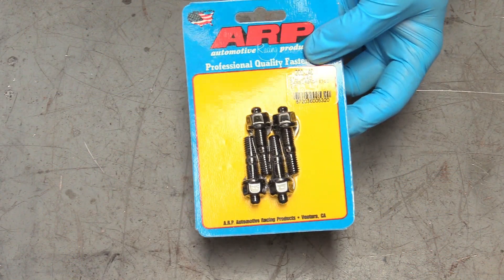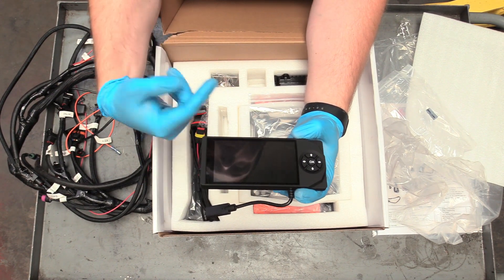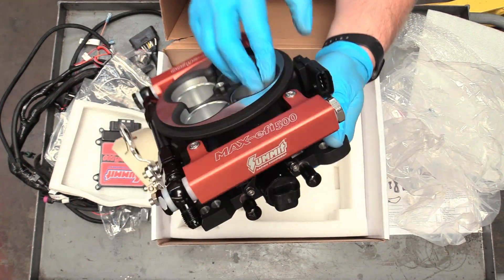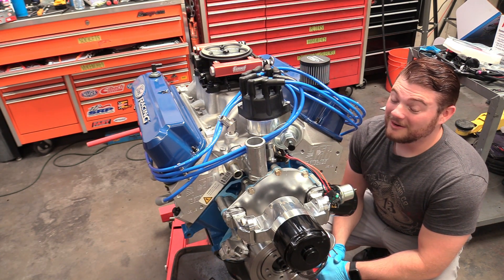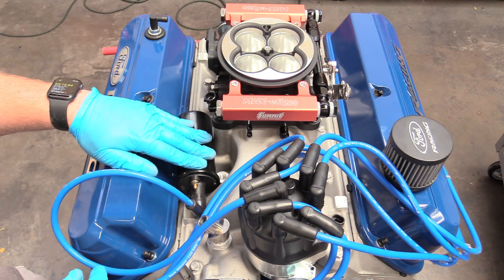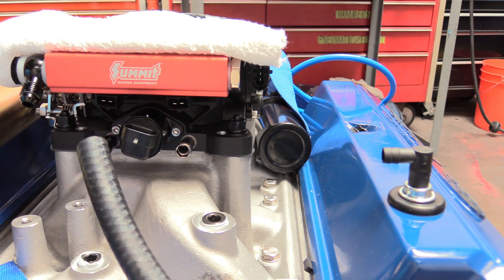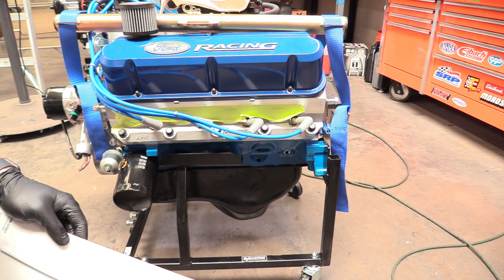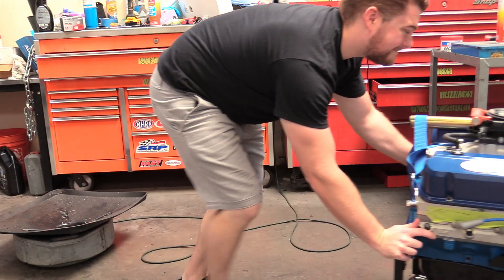How to Build a Ford 302 Small Block - Part 10: Throttle Body, Coil, Rear Main Seal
Today we are continuing our @SummitRacing sponsored Ford Windsor 302 tutorial build with part 10 consisting of putting on our throttle body, ignition coil and rear main seal. All of these are vital and really easy to do with the right know how which, is in this video. For a fuel air solution we are going with the Summit Racing branded fuel injection all in one it is an amazing system to simplify and add power too any carbureted application! The next video we strap this thing to the dyno and see how much power our 347 is really making!